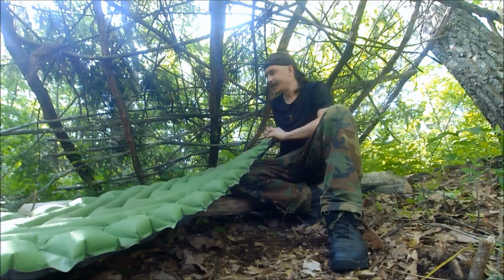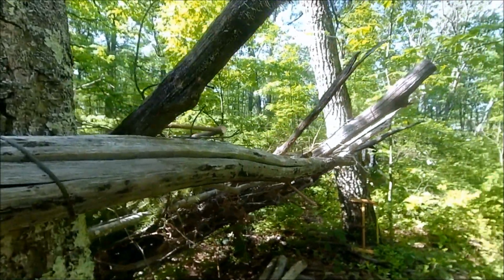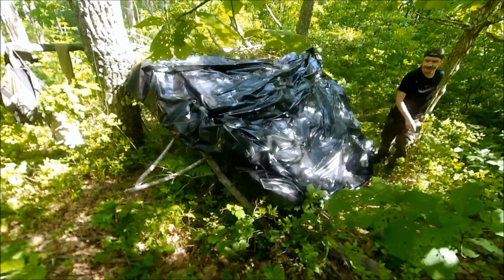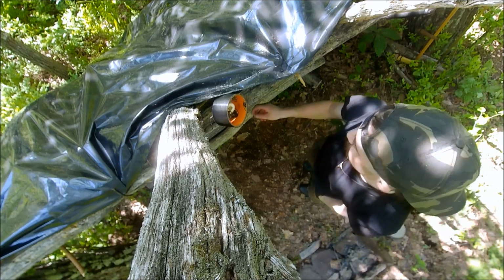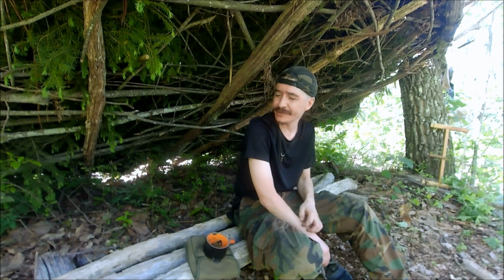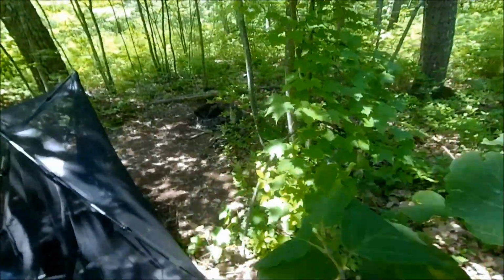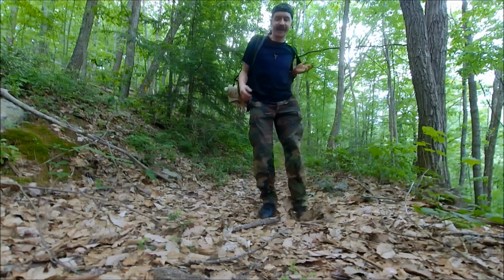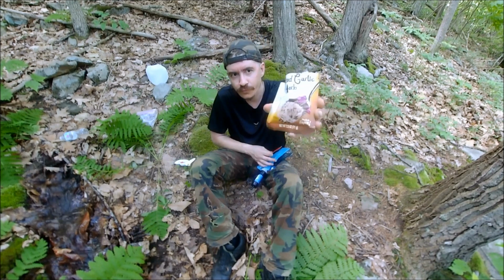3 DAY LEAN TO ADVENTURE EP3 - Lean To Insulation And Waterproofing Tarp Layer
Gathered more bows for the inside insulation layer and secured the plastic tarp layer "soon to be the middle waterproofing layer" for the lean to. Drinking water is always an adventure of it's own at this  location but luckily the spring provided replenishment in the end.